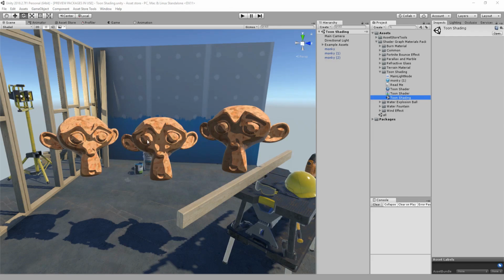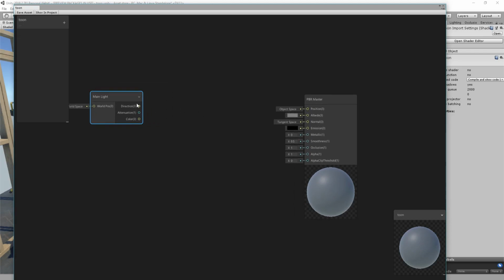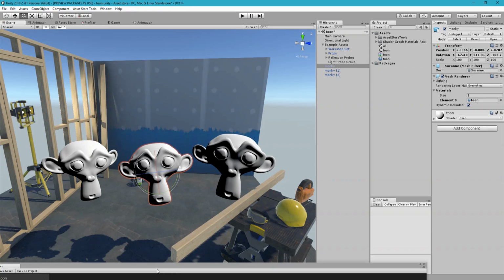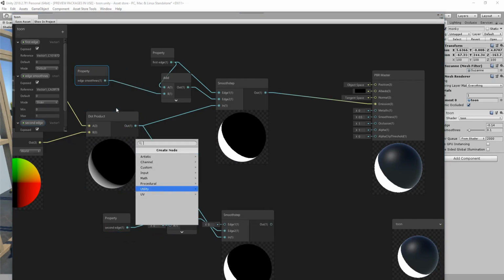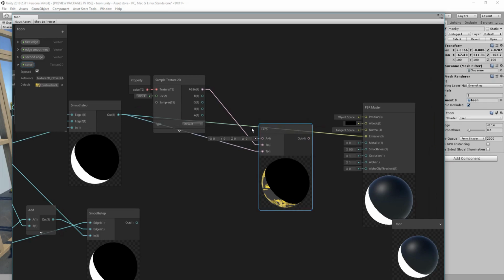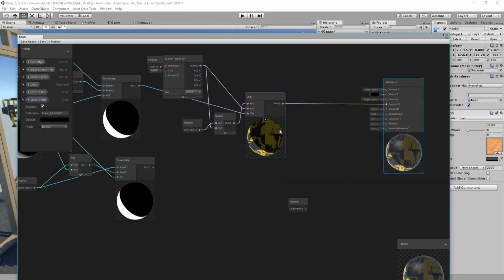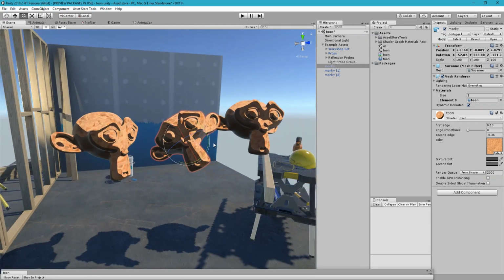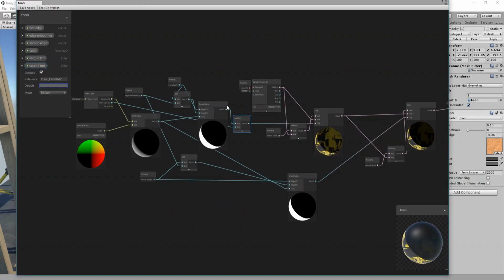Toon Shading Material Using Shader Graph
This is a tutorial on creating a toon (cel) shader in Unity 3D using Shader Graph

                            Popular Links

                               Free Stuff